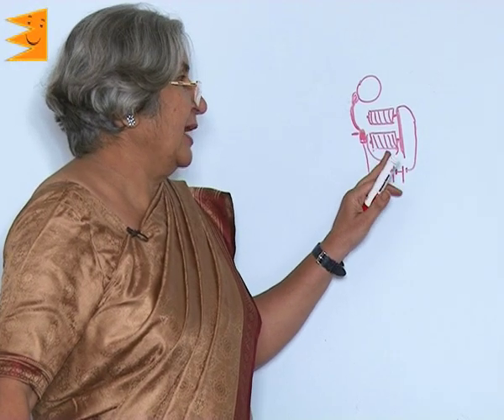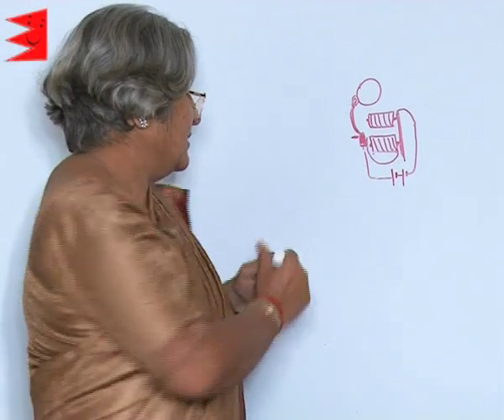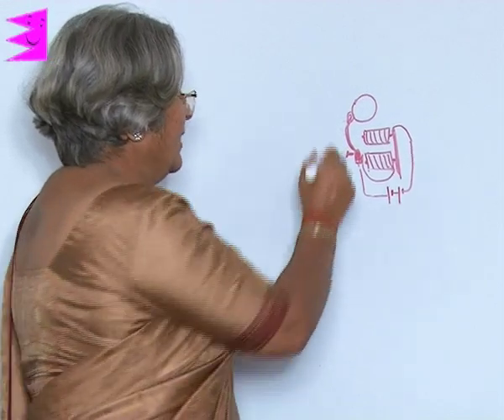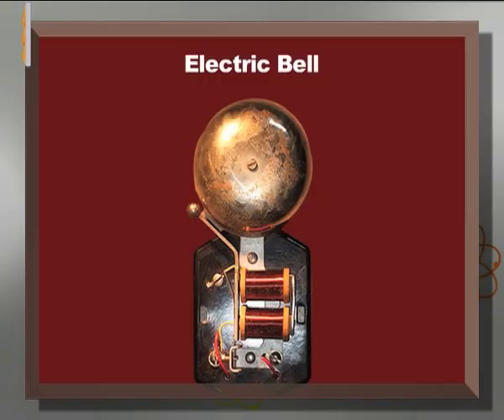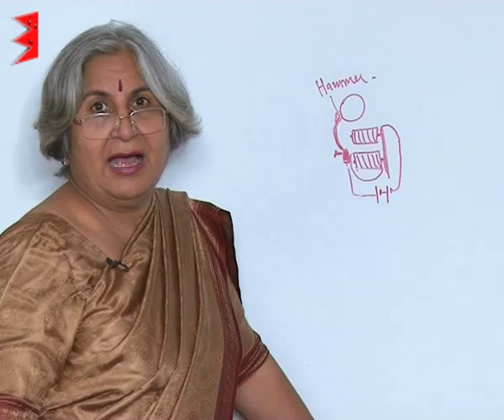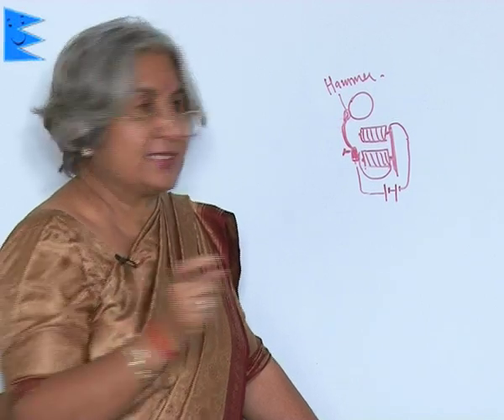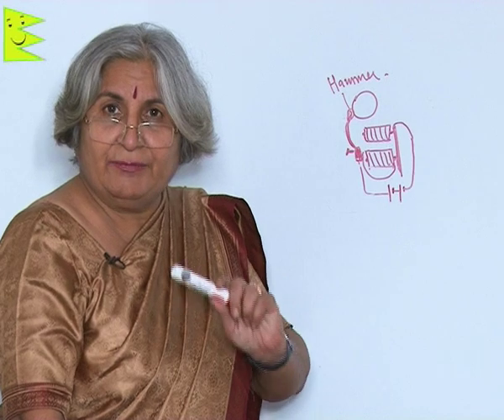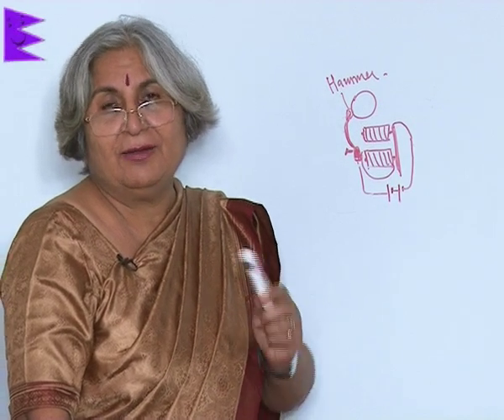CBSE Class 7 Science Electric Current & its Effects Electric Bell |Extraminds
Chapter: Electric Current & its Effects
Topic: Electric Bell
Extraminds